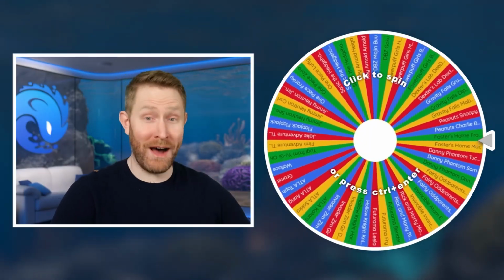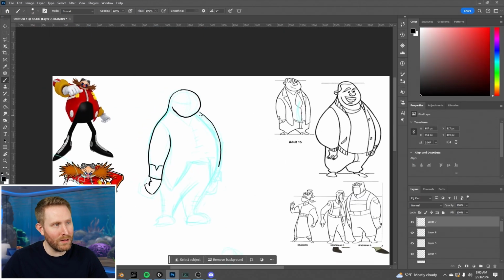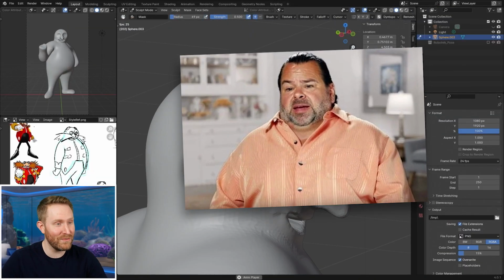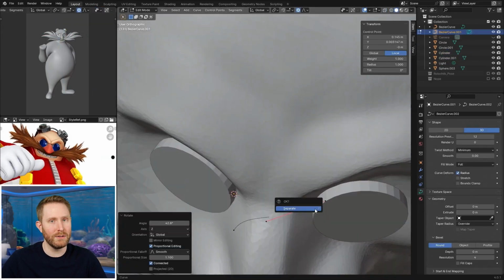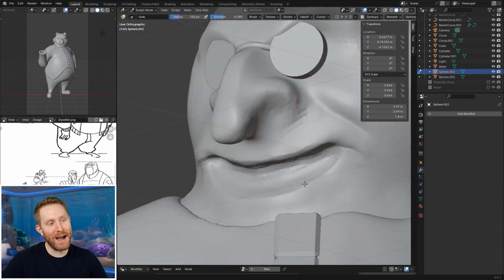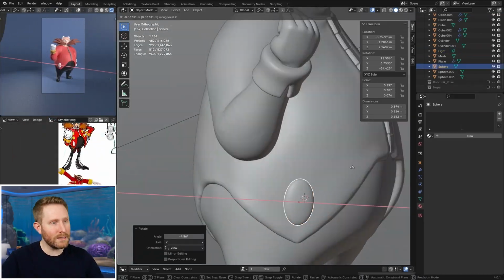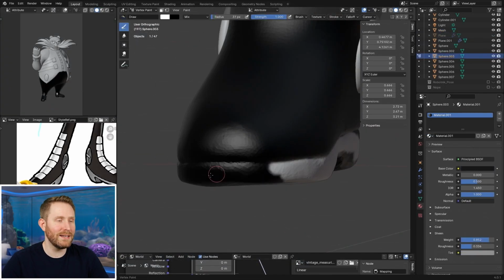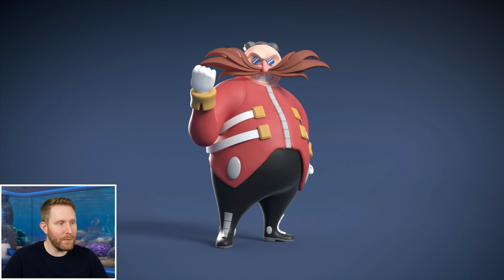I Sculpted Dr Robotnik in Kim Possible's style in Blender!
Here's a full process narrated time-lapse of a 3D Character sculpting challenge we did on stream! We had to 3D Model Doctor Robotnik in the style of Kim Possible in Blender!

These challenges are always a ton of fun! If you want to catch one live, make sure you tune into my stream (every Tuesday evening and Saturday morning) to see what I'm workin' on!

00:00 Intro
00:24 Sketching Reference
01:50 Sculpting Dr Robotnik

blender character sculpting challenge
blender character sculpt
how to sculpt in blender
blender 3d sculpting tutorial
blender sculpting timelapse